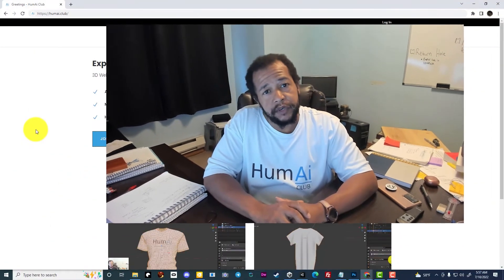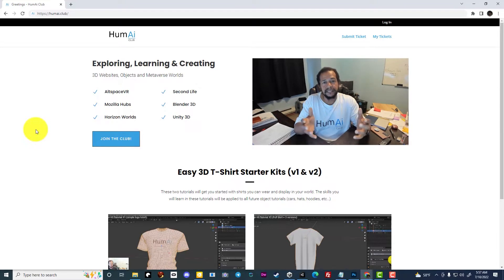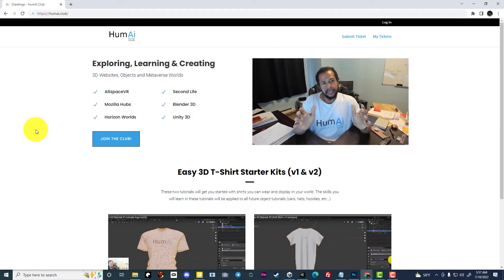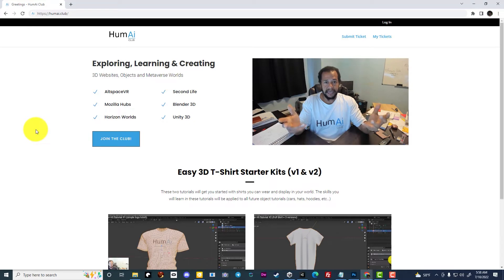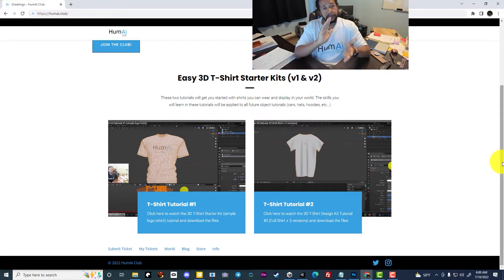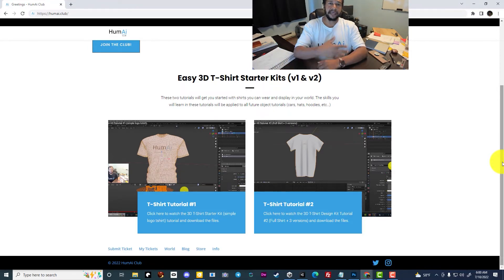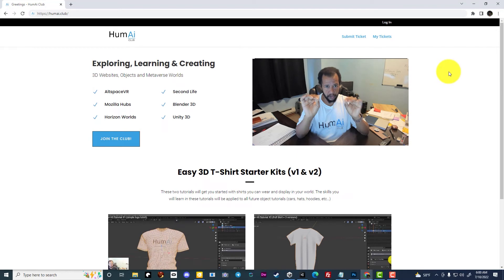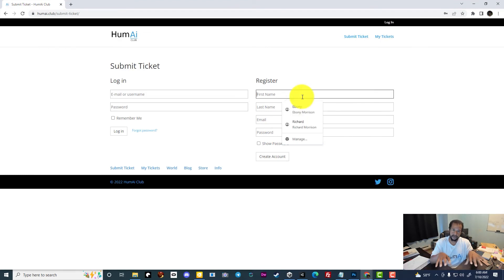Get help bringing your brand into the Metaverse with 3D Tutorials and Templates